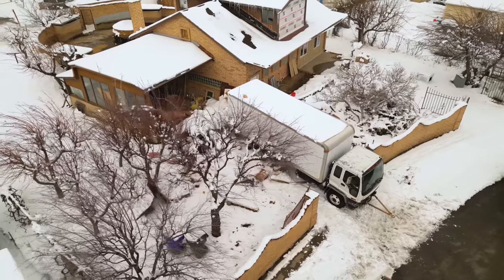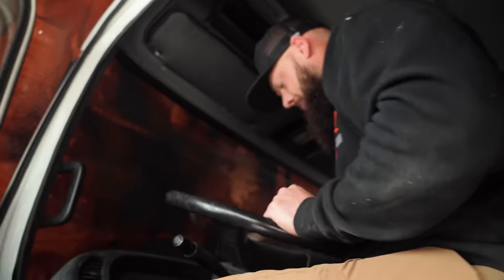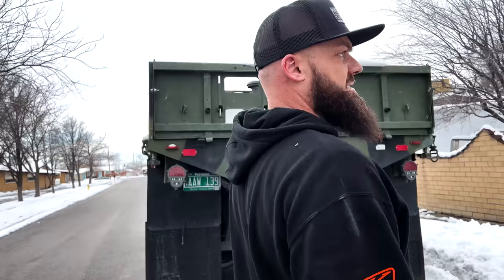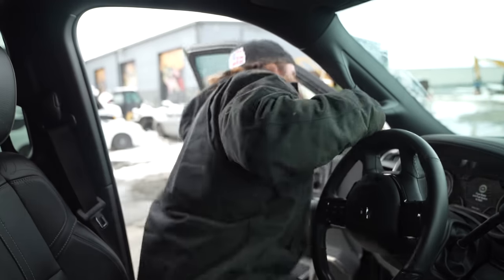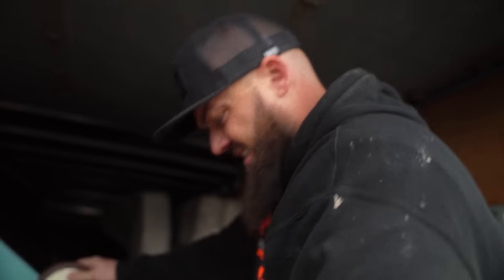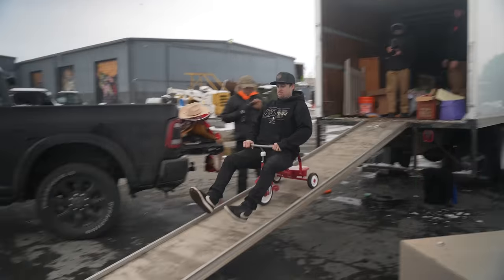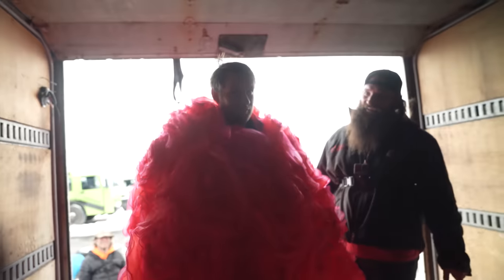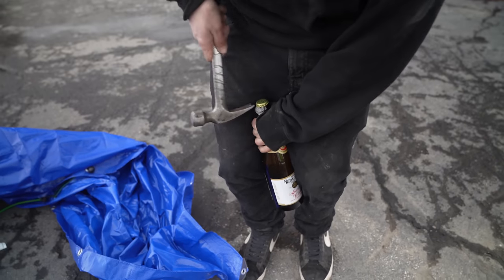I Bought an Abandoned Moving Truck FULL Of Stuff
ENTER OUR BUCKED UP BRONCO GIVEAWAY and get a free T-shirt with any order over $70 by clicking

We will be showing the entire build process there!